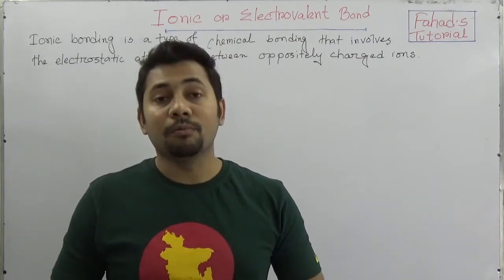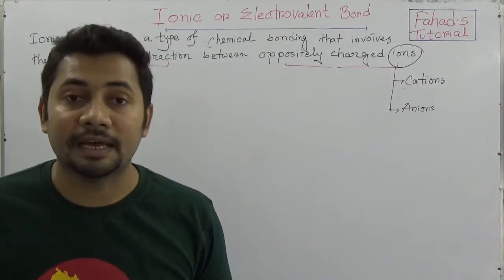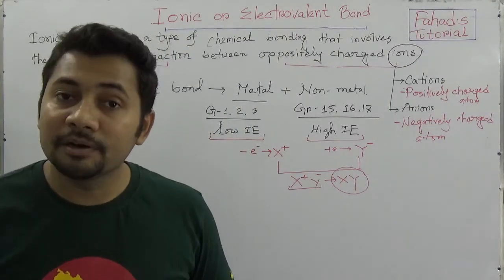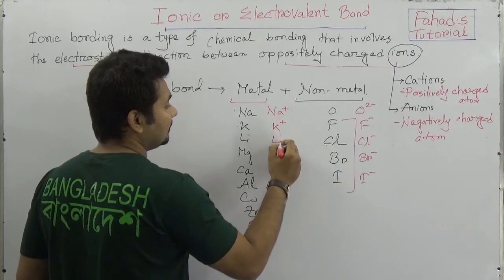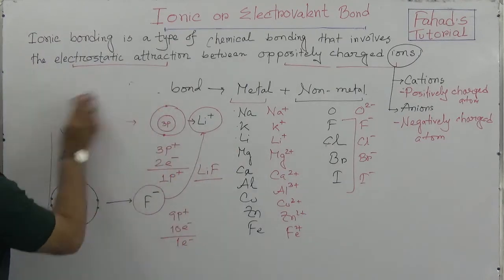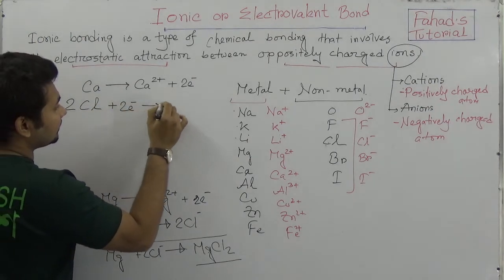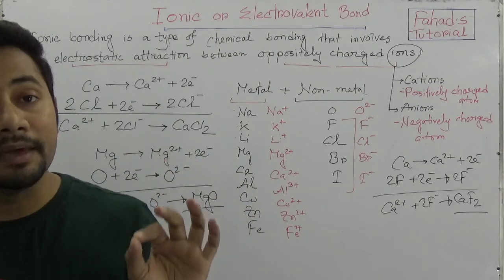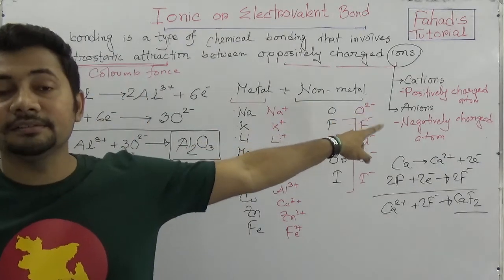05. Ionic or Electrovalent bond | Chemical Bond | English Version | Fahad's Tutorial